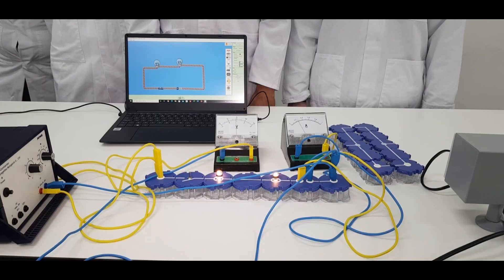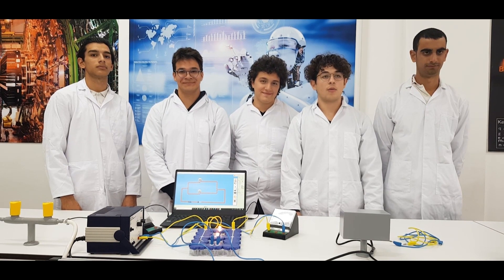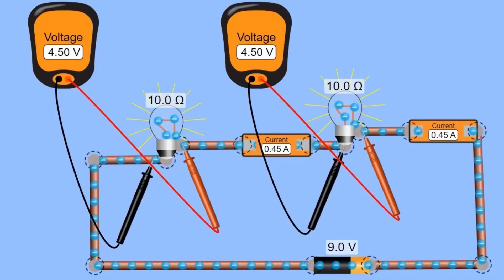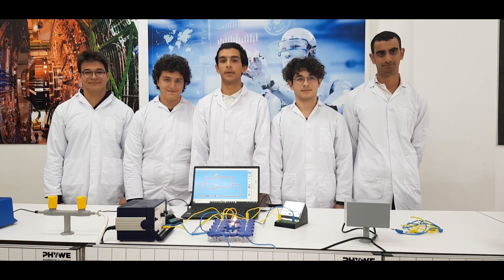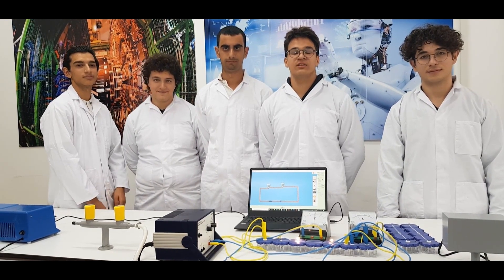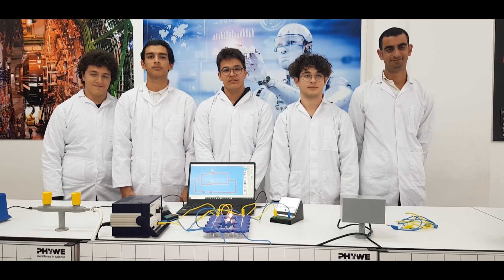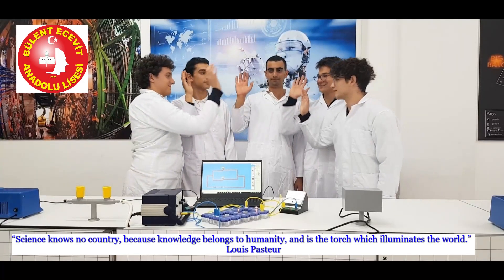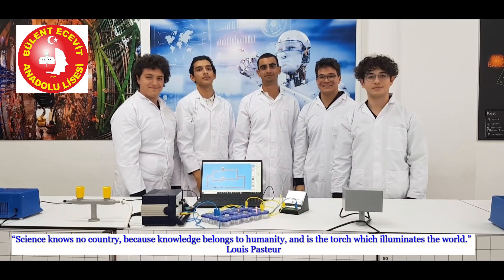DIFFERENCE BETWEEN SERIES AND PARALLEL CIRCUITS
This experiment demonstrates how current is distributed in bulbs connected in series or parallel, and thus describes the properties of two different connections.The major difference between series and the parallel circuit is the amount of current that flows through each of the components in the circuit. In a series circuit, the same amount of current flows through all the components placed in it. On the other hand, in parallel circuits, the components are placed in parallel with each other due to which the circuit splits the current flow. The current flowing from the source will be divided into the current flowing through each of these components.